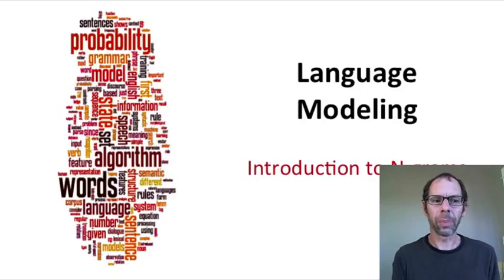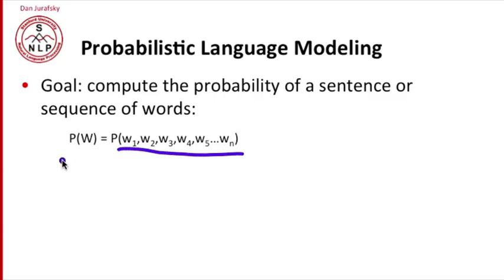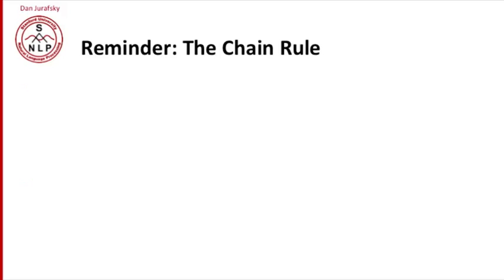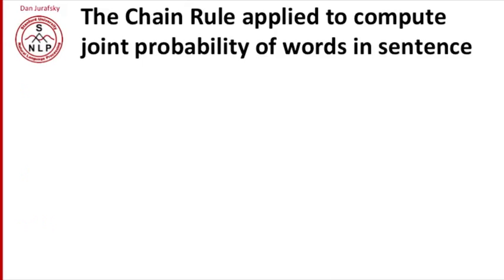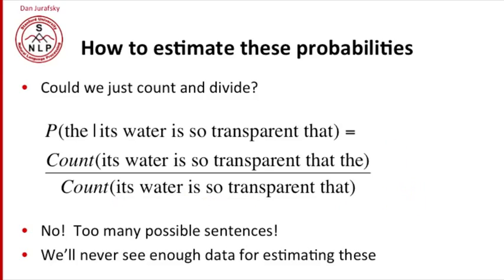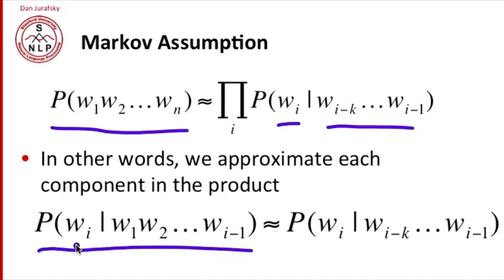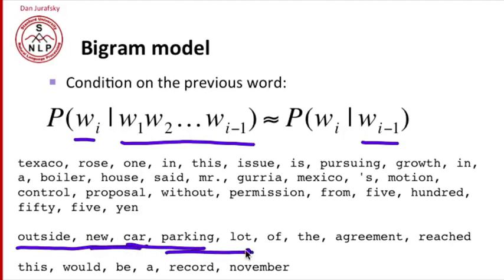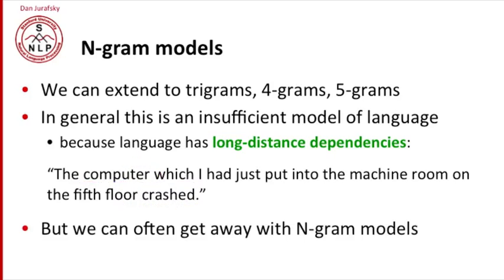introduction to n grams 4 1